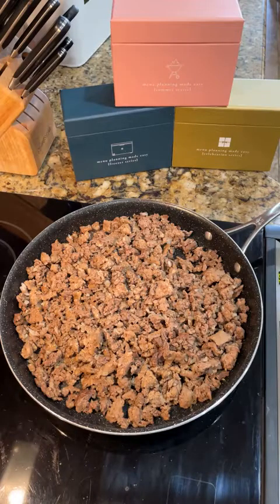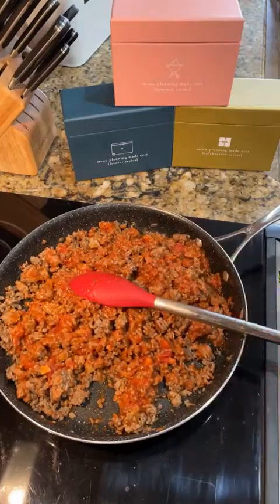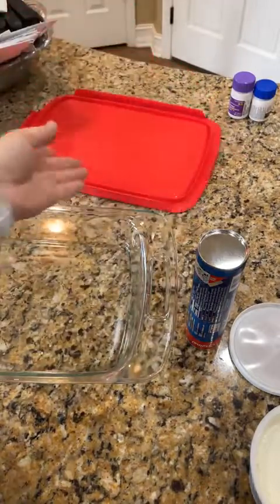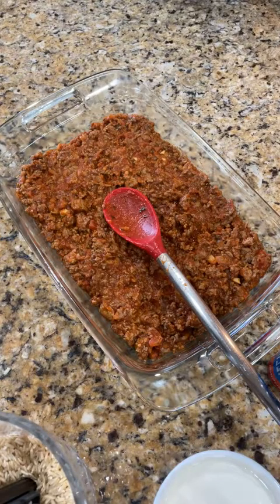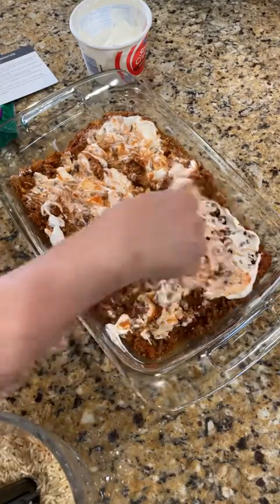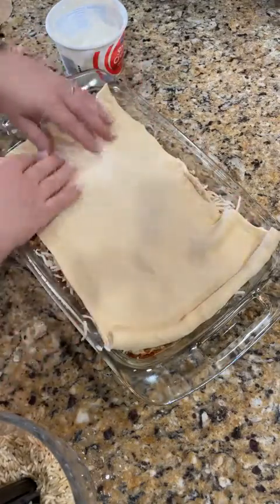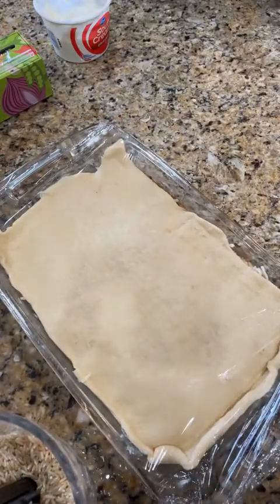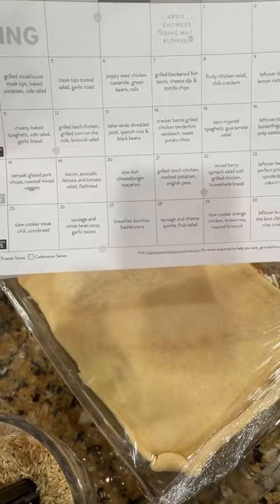Upside Down Pizza Casserole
Have you ever made an UPSIDE DOWN pizza??? 🙃🙃It's going down right here! 🙃

Menu Planning March (follow along with us this month to have dinner done each day ~ your family will thank you)

Looking for more yummy meals? Our meal plans include  + 60 AMAZING recipes (and 12 desserts too)! You'll also get a lifetime membership in our private Facebook group, full of other families encouraging one another to make dinner each night together too.